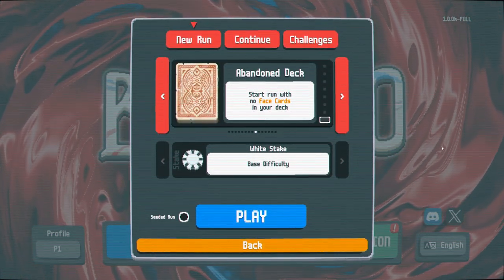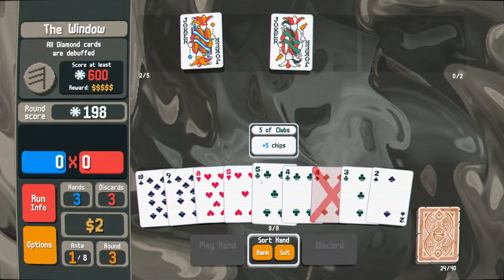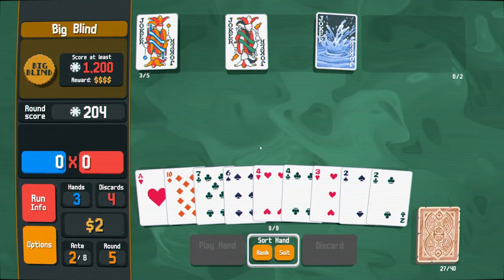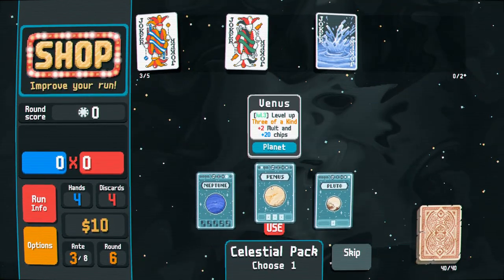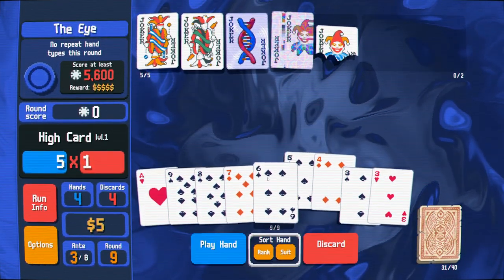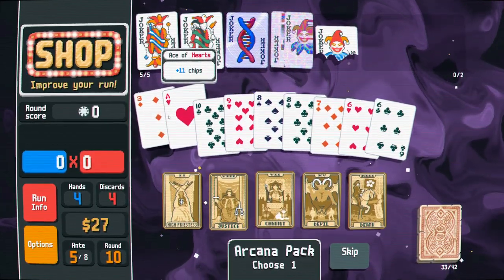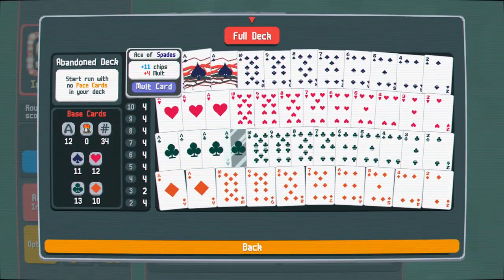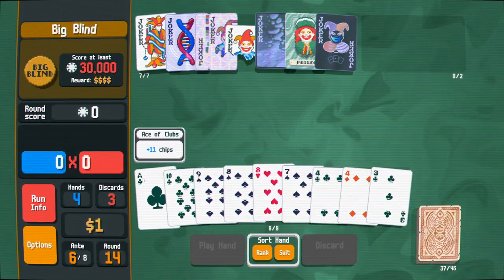Hands smaller than an ex-president (Balatro)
Balatro. It's roguelike-poker. It's good.